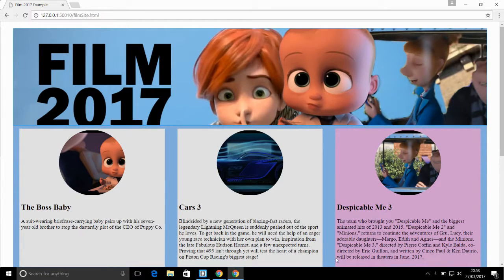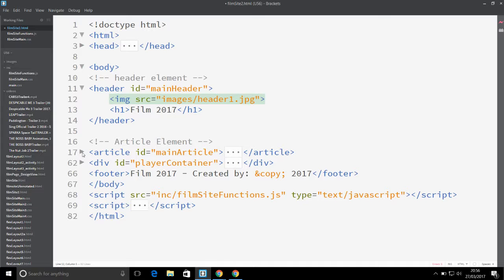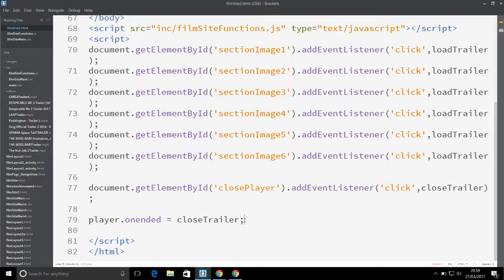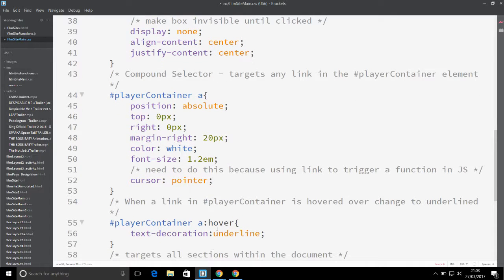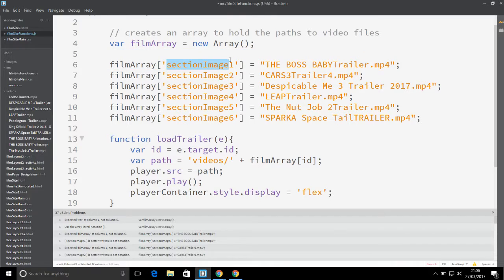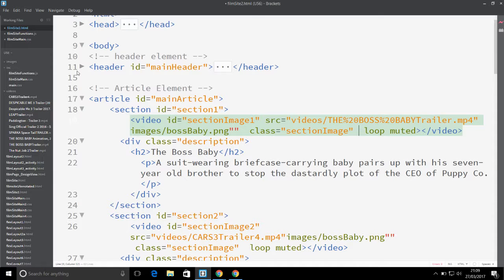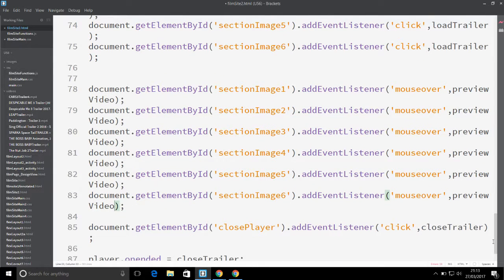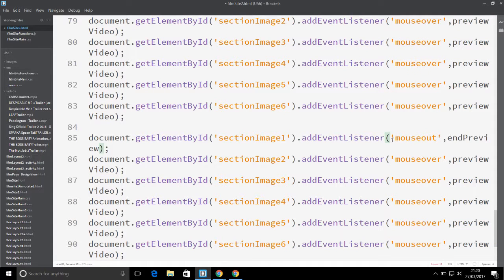Film Review Site Example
A basic responsive layout using flexible box and percentage values, videos clipped using clip-path and some javascript to provide a full screen player and some mouseover hover states.

HTML, CSS and JS